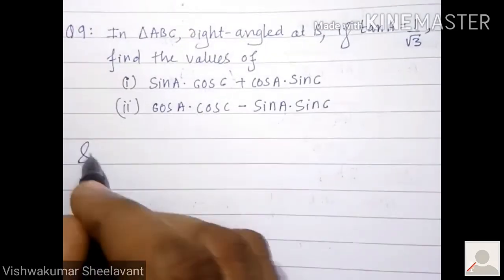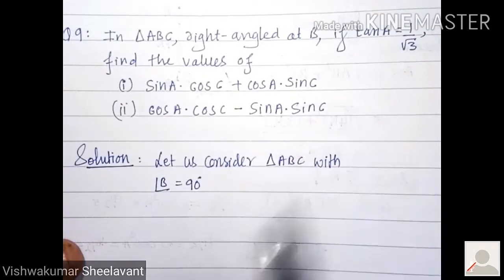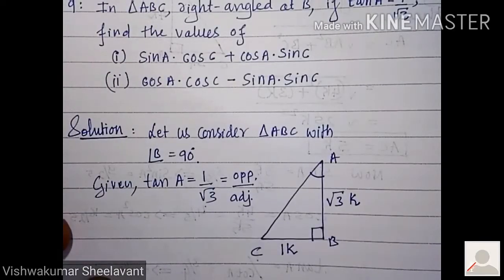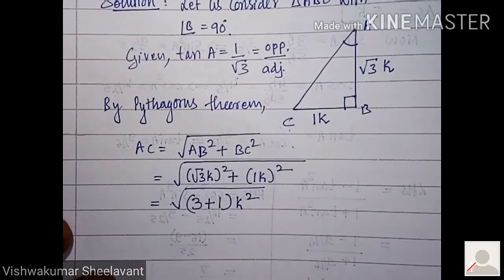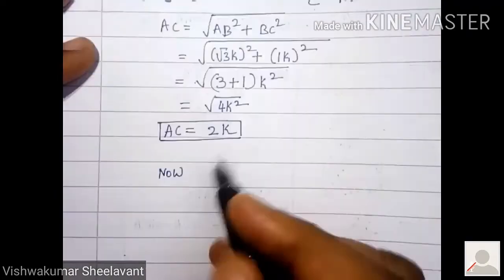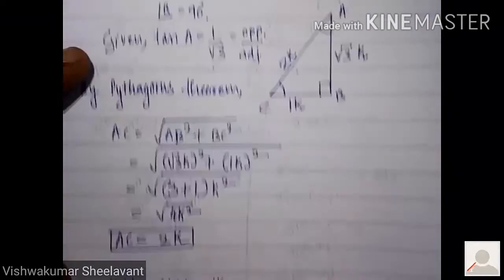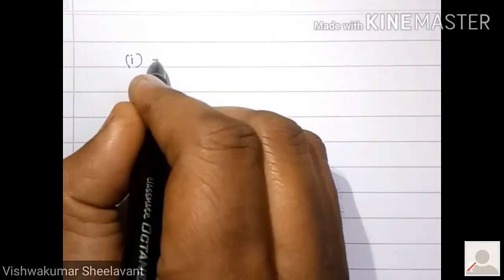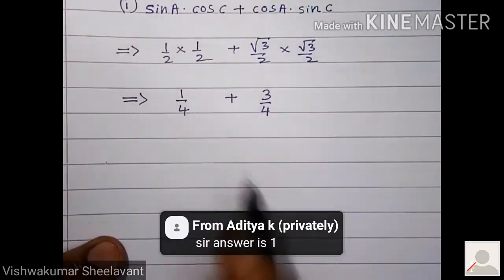Exercise 8.1: Q9(i)